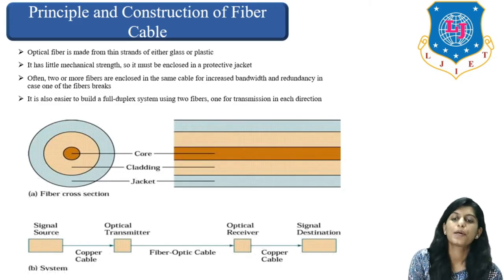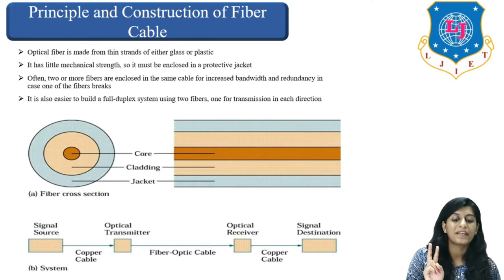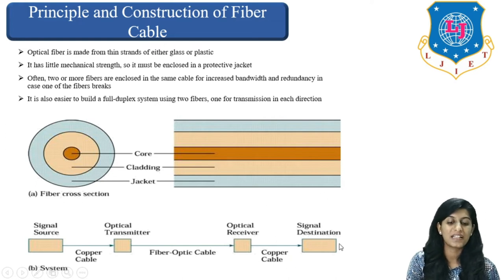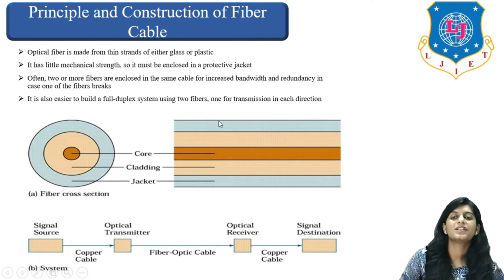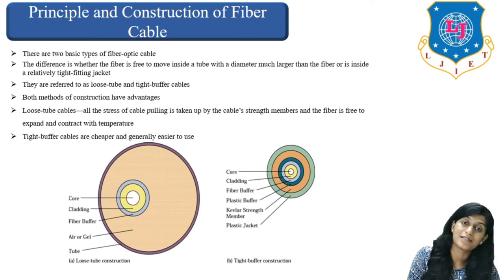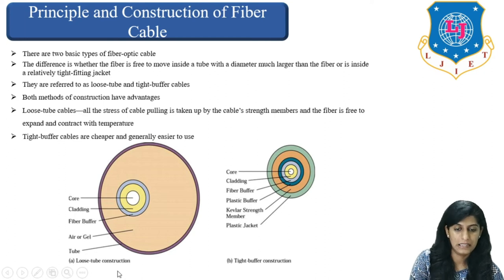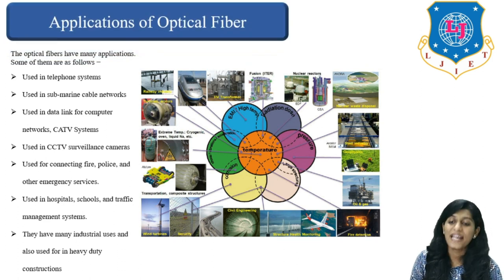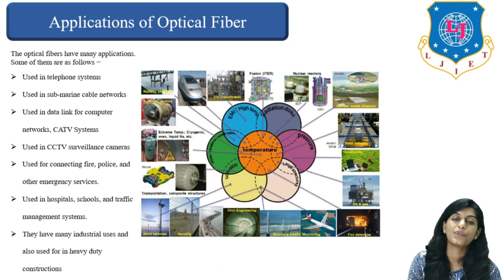Lec-15_Principle and Construction of Fiber Cable